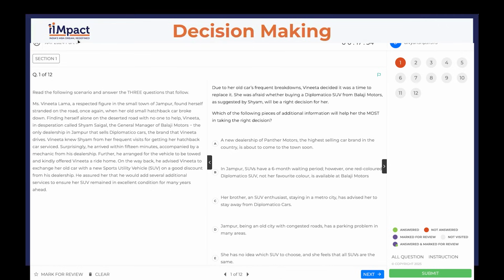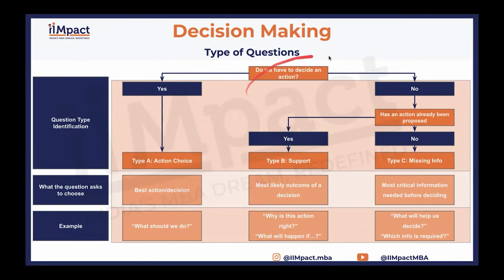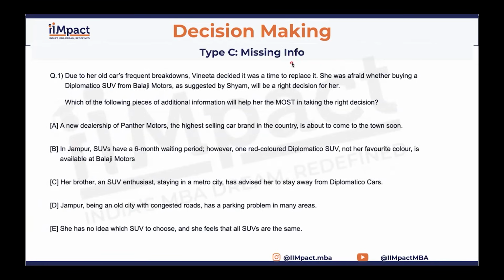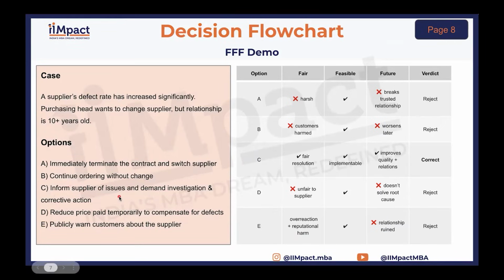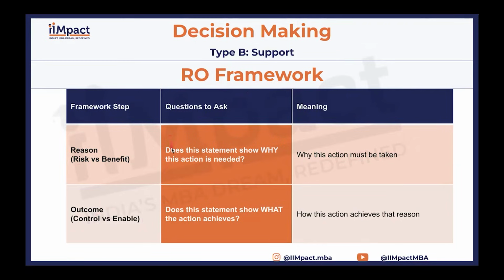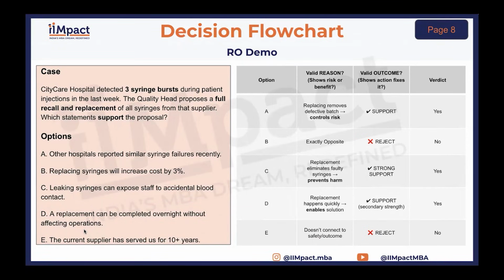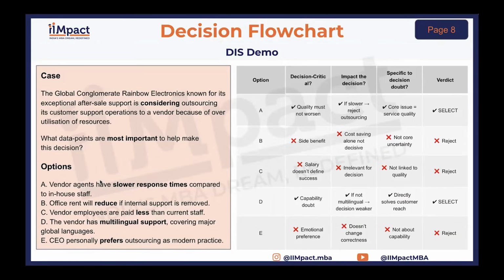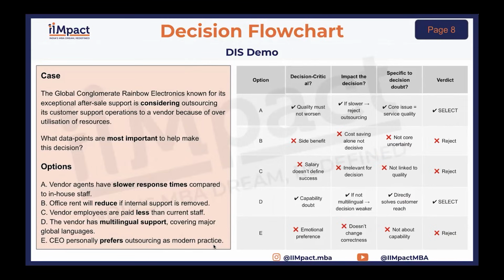Stop Losing Marks in XAT Decision Making! Learn the 3 Frameworks You Need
🚨 XAT Decision Making — Stop Guessing, Start Scoring! 🚨
In this video, We break down the 3 Question Types in XAT DM and the exact frameworks to crack each:
• ACTION CHOICE → FFF-
• SUPPORT / CONSEQUENCE → Reason → Outcome
• MISSING INFORMATION → D-I-S

No overthinking. No confusion.
Follow the process and you’ll eliminate wrong options in seconds.